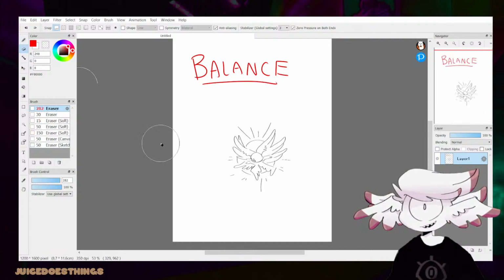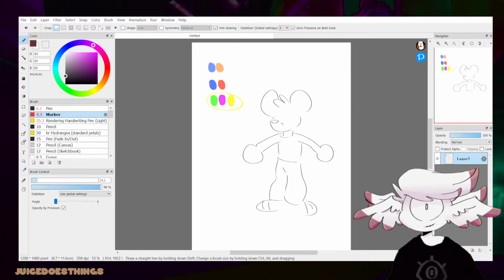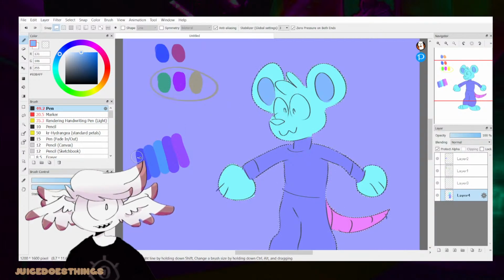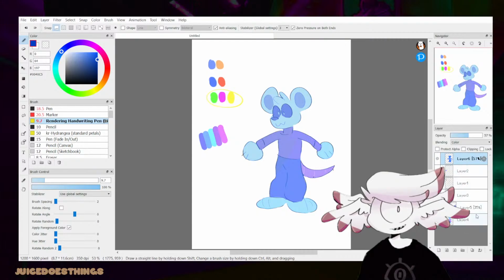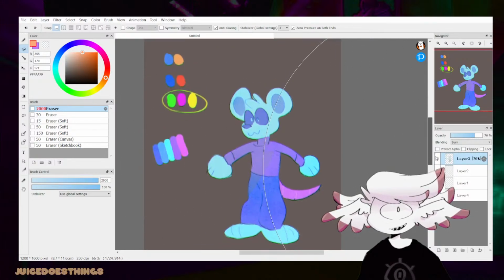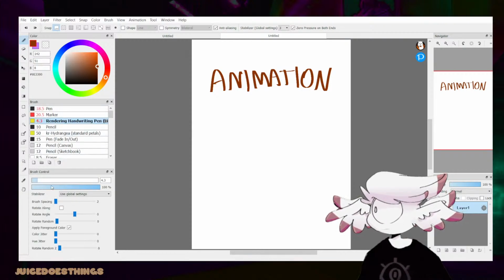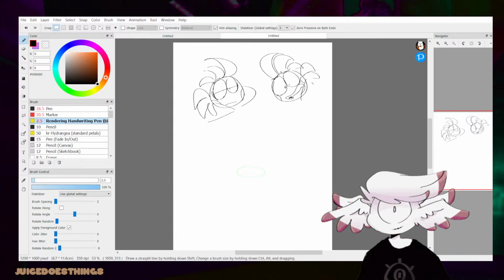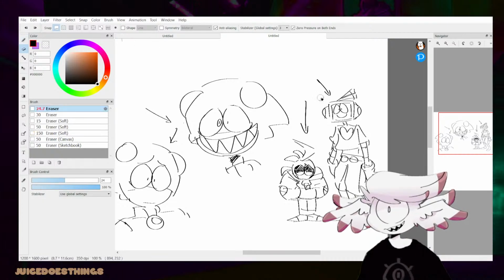Art: Be Not Afraid 👁️ How I Create It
I have been asked to show my process in character design! In this stream I will be going over some character design basics such as balance, color theory, movement, and personality!
-Mallow

Enjoy my content? Consider supporting me by leaving me a donation!
 [If you have the ability to financially]